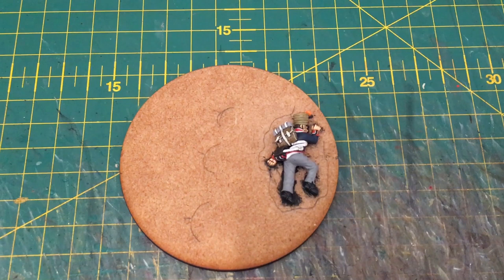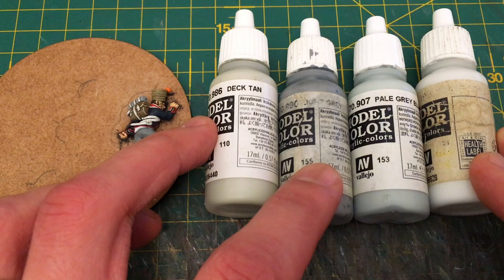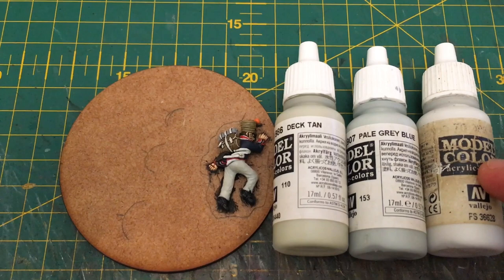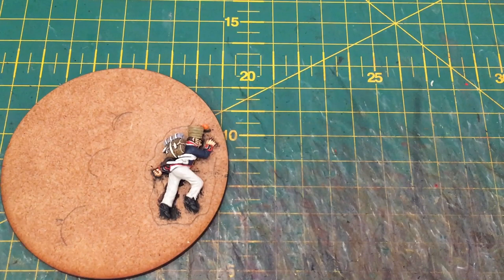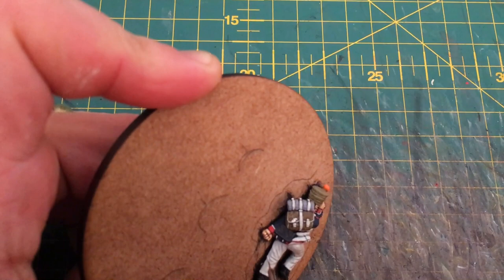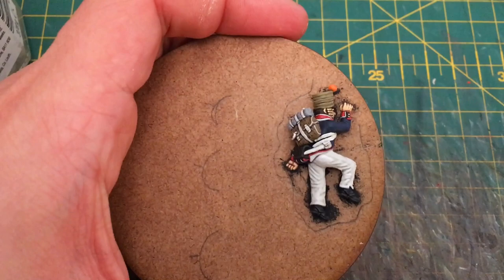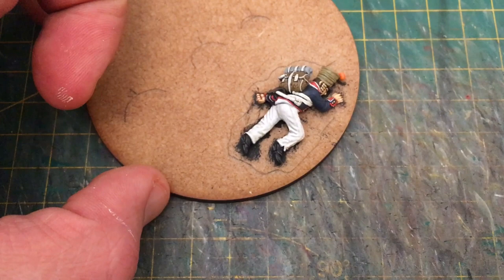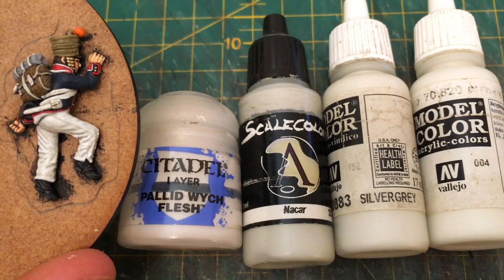Quick Guide - Painting White Uniforms (28mm Napoleonics)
In this Quick Guide I demonstrate a technique that I've been asked about numerous times - how I paint white uniforms. Note that this is specifically covering trousers & jackets, not straps, cross-belts, gloves etc. A similar technique is used and the video will mention where the process diverges into using different colours.

Figure - Perry Miniatures (plastic casualty from the French Dragoons set).
Paints - Vallejo Model Colours

0:00 - Titles
0:10 - Intro
1:05 - Paints
1:35 - Base Layer
1:53 - Mid Layers/Highlights
4:25 - Top Layer/Highlight
6:10 - Differences for Painting Straps Etc
6:30 - Other Paints You Could Use